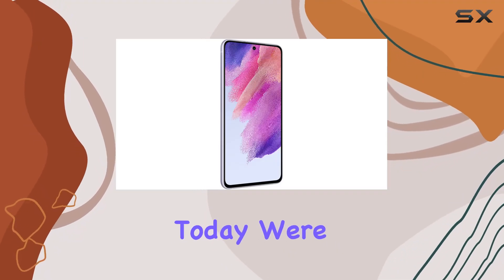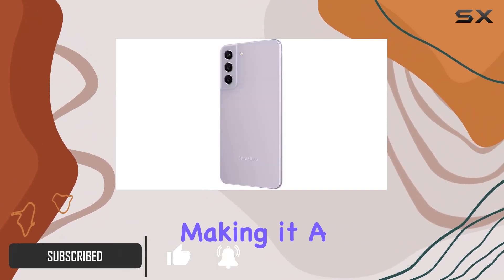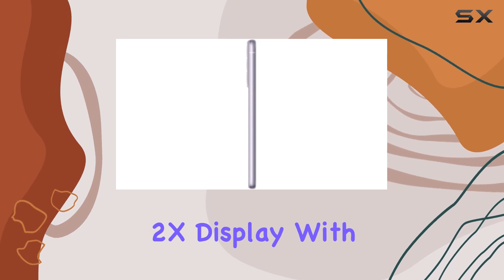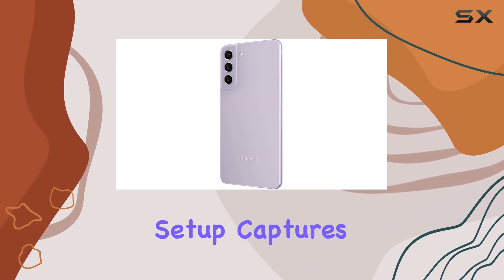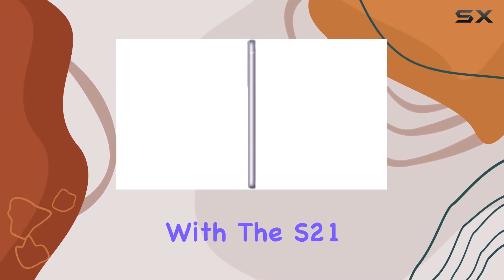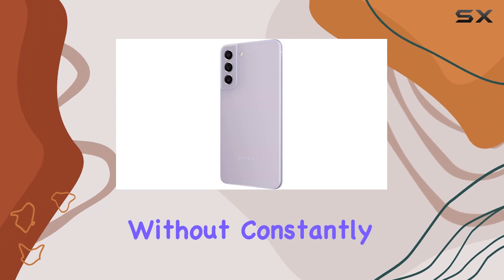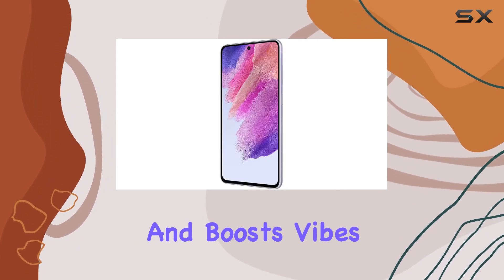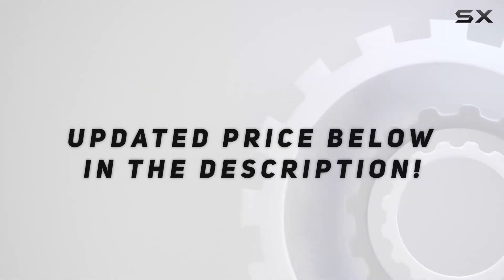Unleashing the Power of Samsung Galaxy S21 FE 5G - In-Depth Review!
0:00 Intro
0:06 Review

Things that we mentioned in this video:
SAMSUNG Galaxy S21 FE : B09QLF6B5K